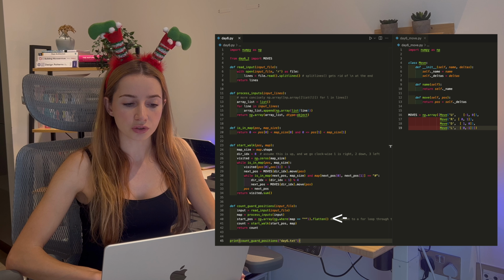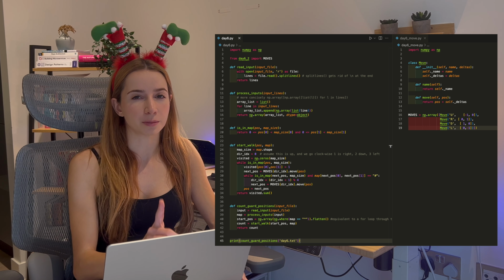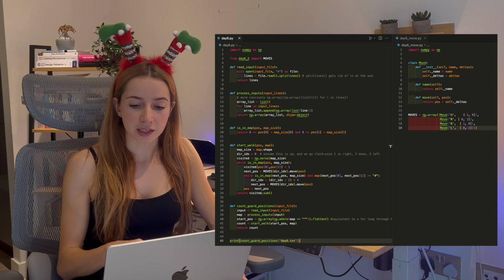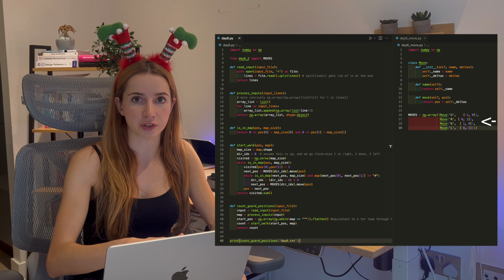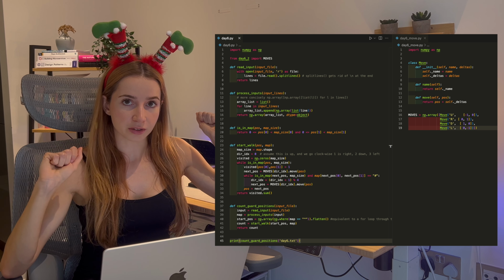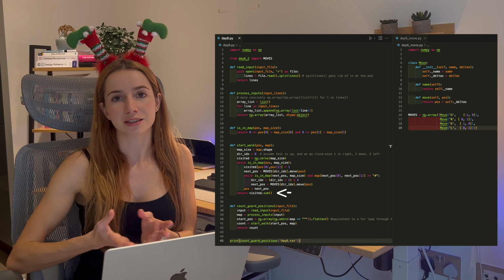ADVENT OF CODE 2024 | DAY 6 Collision Detection | Hbada Chair Review!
0:00 Advent of Code Day 6 Challenge
1:55 Hbada Office Chair Review
3:28 Advent of Code Day 6 Solution